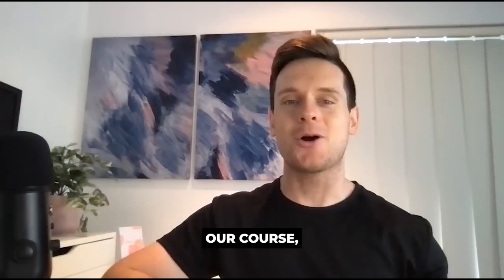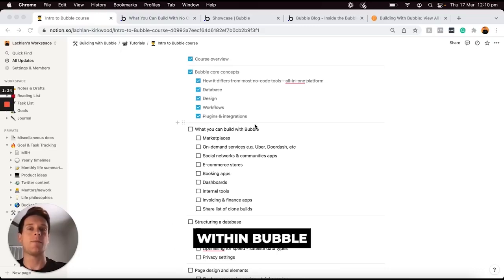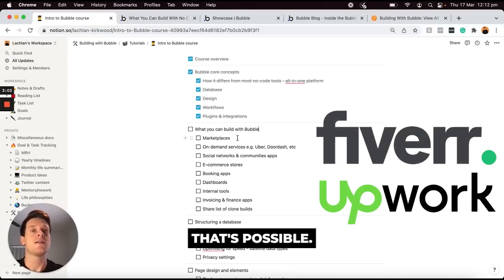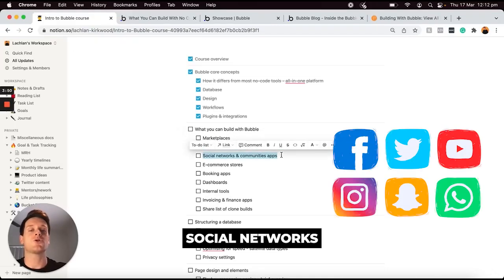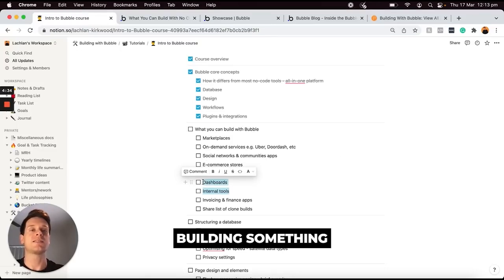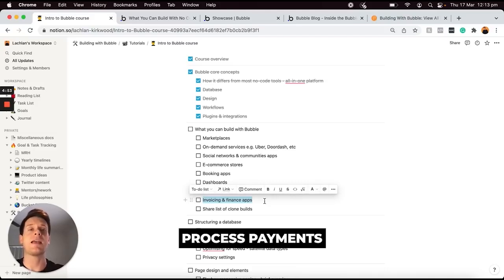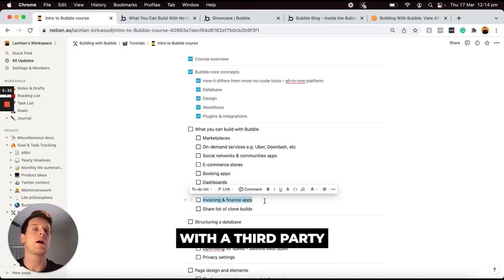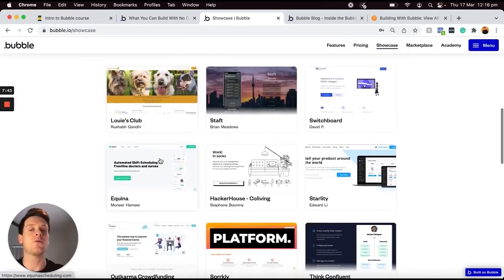What you can build with Bubble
Learn how to start building fully-functional apps without having to write a single line of code 🚀

In this video, you'll learn the list of common use cases and possible products you can build with the Bubble No Code Tool.

Check out the Complete Bubble.io Crash Course For Beginners (FREE COURSE) with over 5+ hours of content:

This free introduction course covers everything you need to know about using Bubble’s no-code tool. It explains the core concepts, principles, and best practices to follow when getting started with Bubble. If you're a beginner to Bubble, this will help streamline the entire learning process.

Throughout this course, I'll cover everything from structuring a database, building workflows, mastering responsive design, utilizing custom states, publishing your app, and more.

By the end of this course, you’ll have a solid understanding of how Bubble can help bring your app vision to life.

About me